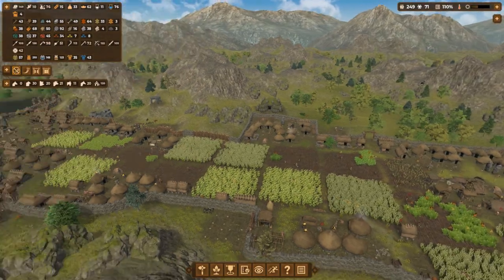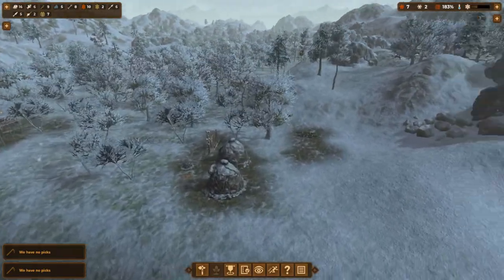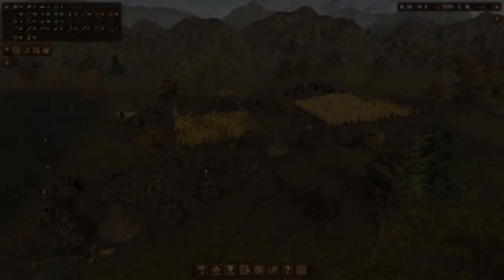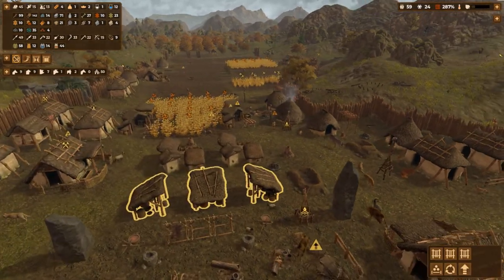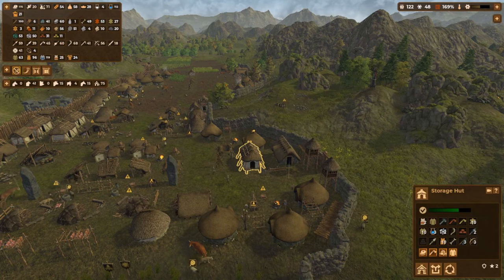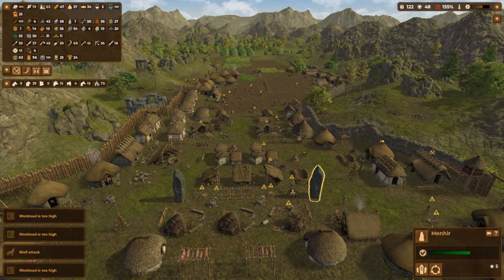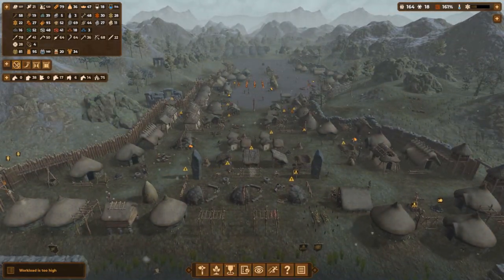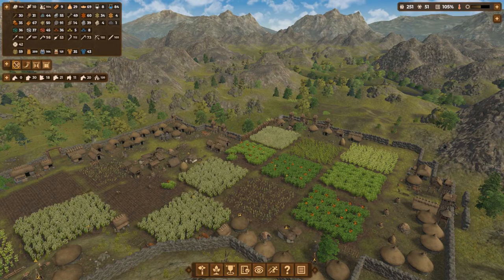250+ population - Easiest way | Dawn of Man | The LuckyRat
One of the best ways to increase your population easily in Dawn of Man.